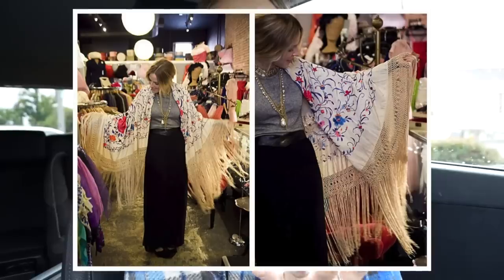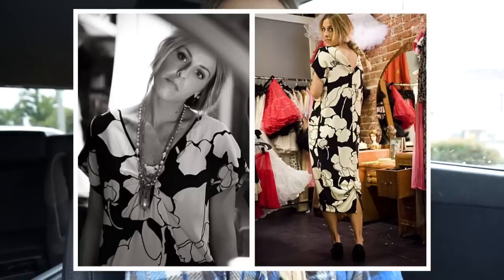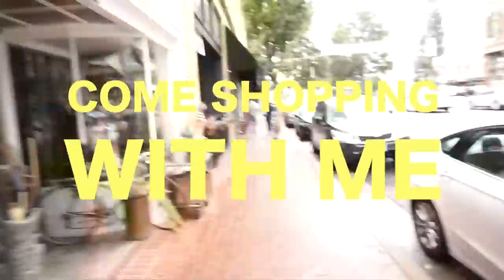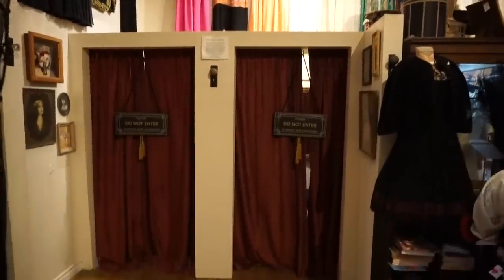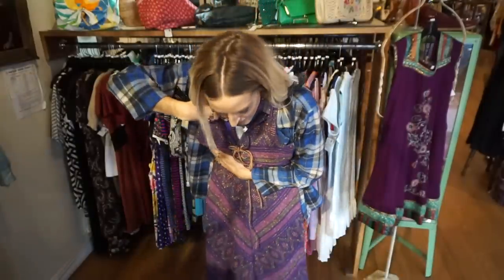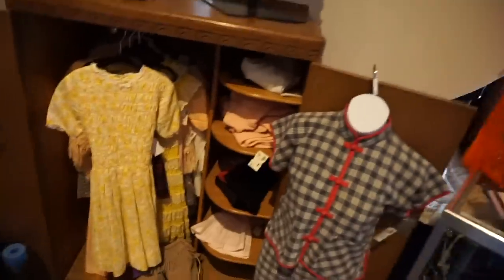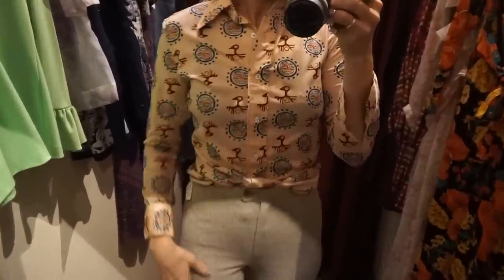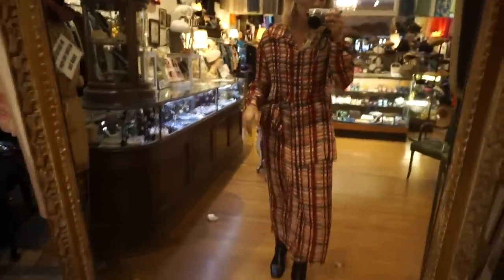COME VINTAGE SHOPPING WITH ME// ELSEWHERE VINTAGE ORANGE, CA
I'm taking you all to my favorite vintage store, Elsewhere Vintage. I'm chatting about my love for the shop, some of my favorite pieces from the shop and pricing at vintage shops.

Check out Elsewhere Vintage, and let me know if you stop by and what you find!

ELSEWHERE VINTAGE
105 W Chapman Ave